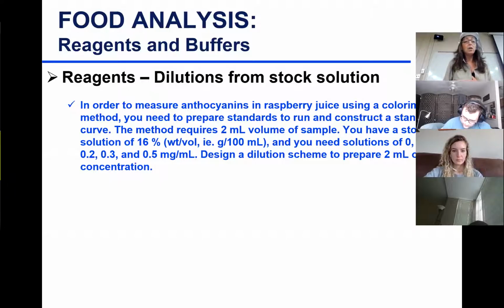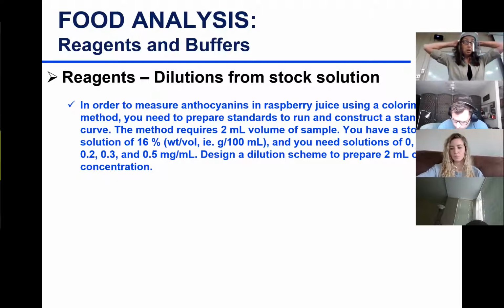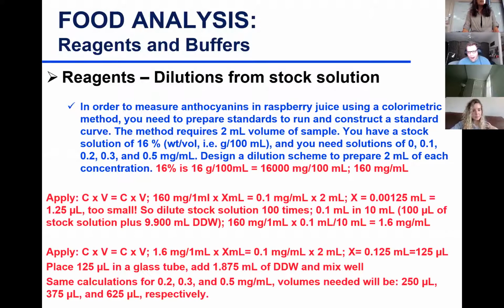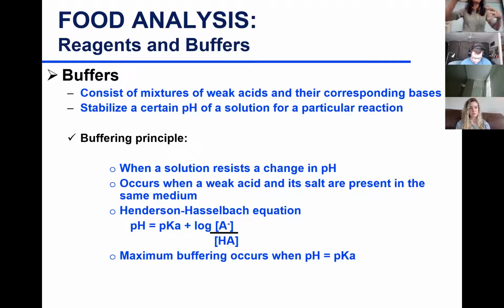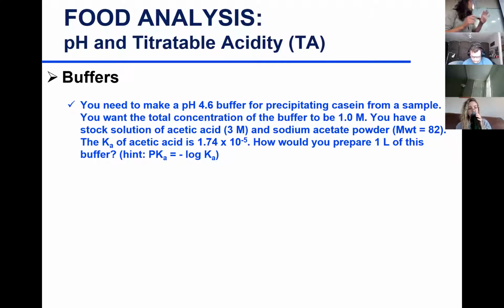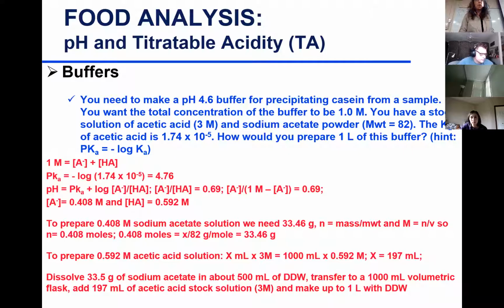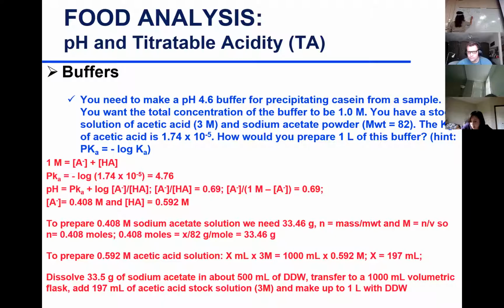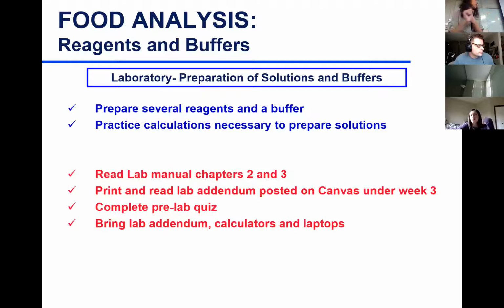Food Analysis Lect 8 Sep 25 2020